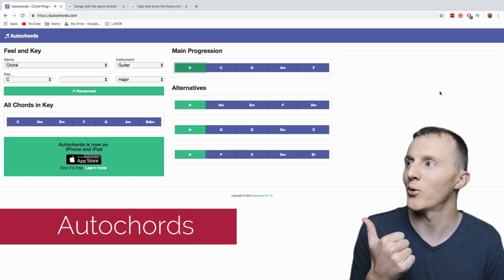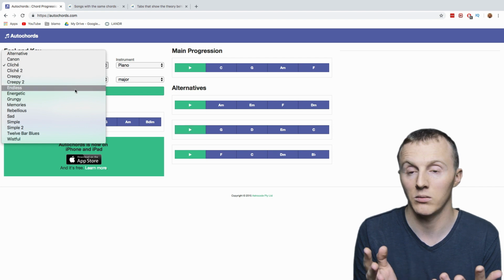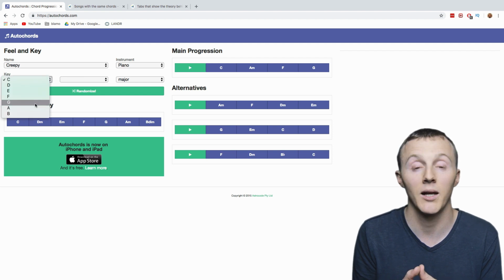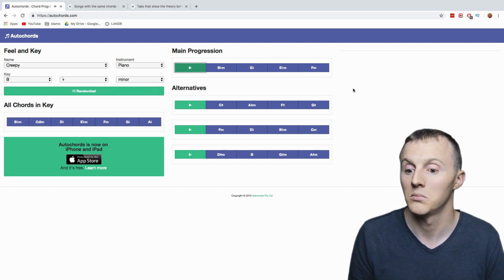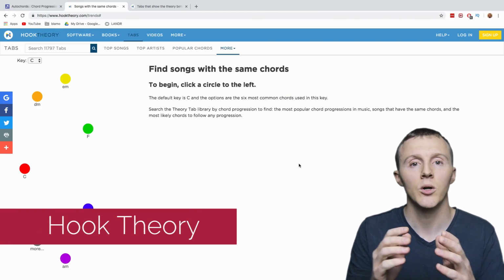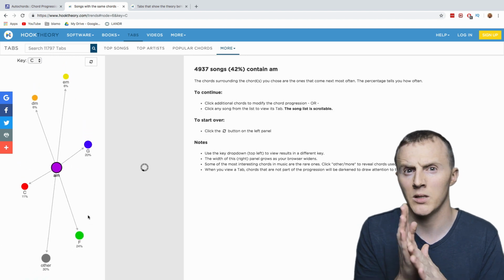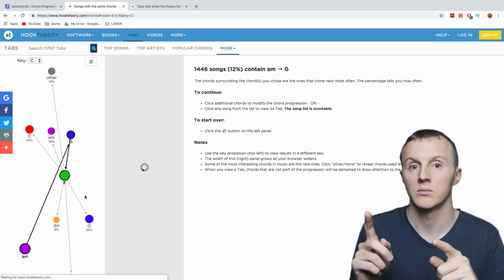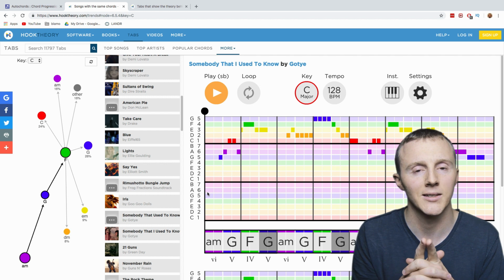Simple CHORD PROGRESSION Tips in 2 Minutes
Chord Progressions
Here are some simple tips on how to make chord progressions.

DO YOU HAVE MUSIC READY TO RELEASE!?

HAVE YOU HEARD MY NEW SONG!?